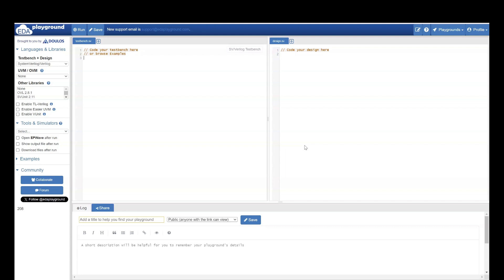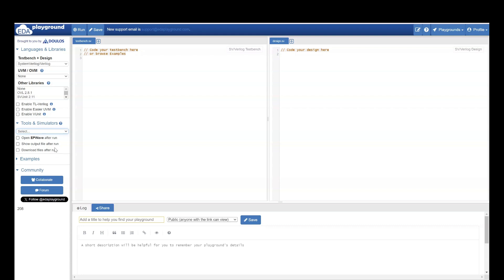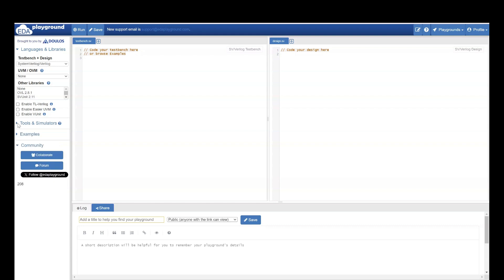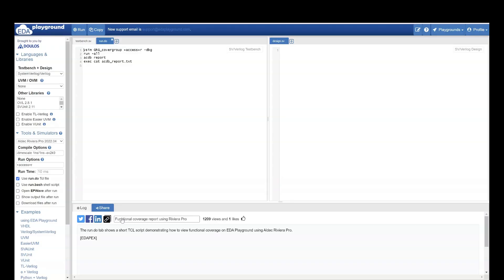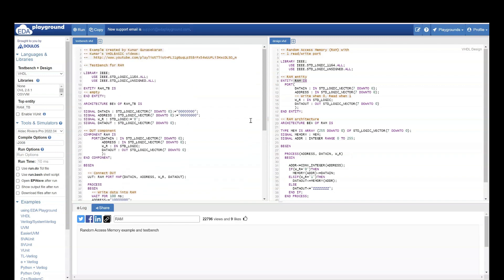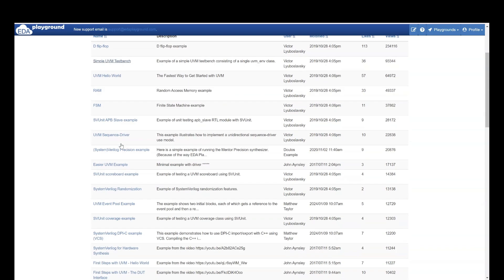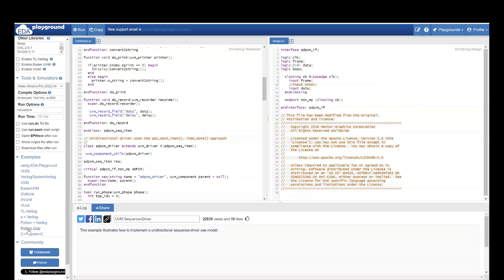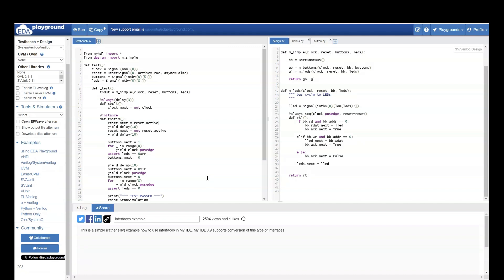Free Practice Platform EDAplayground @SwitiSpeaksOfficial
As a fresher you can use freely available practice platforms to practice. Let me explain about a practice platform where you can practice

- Verilog
- System Verilog
- UVM
- Specman
- Synthesis
- Python
- C++
- Perl
- CSH

I urge all of you to make best use of these freely available resources to learn VLSI.

Share this information with ALL VLSI Aspirants. Let's help each other learn & grow in Semiconductor industry.